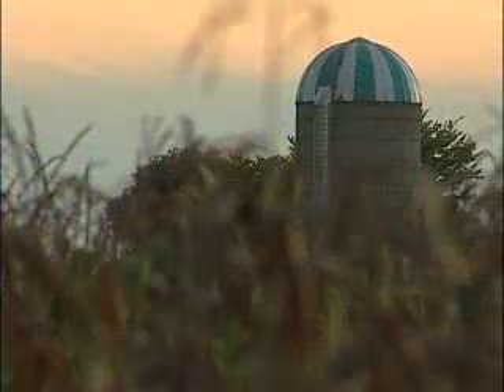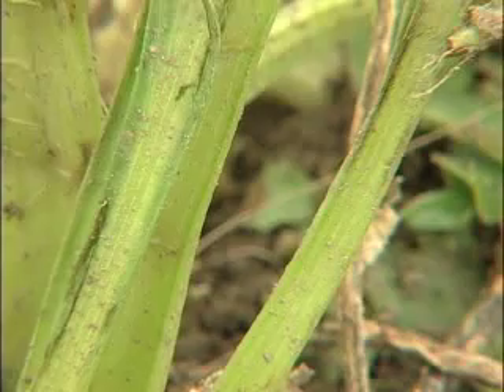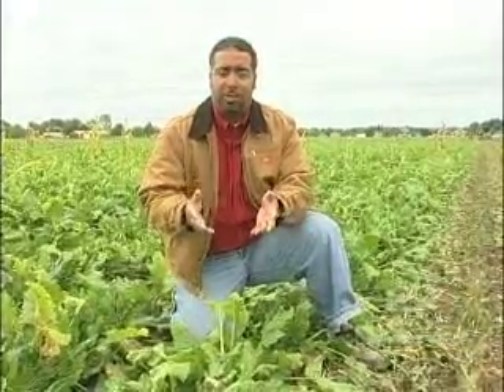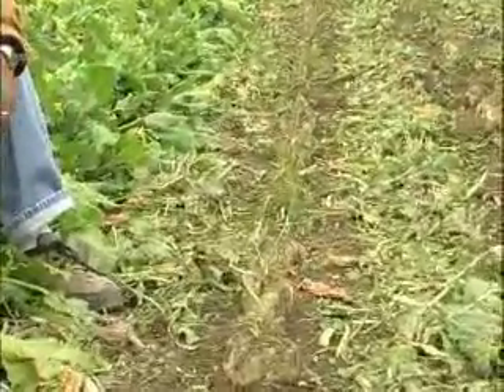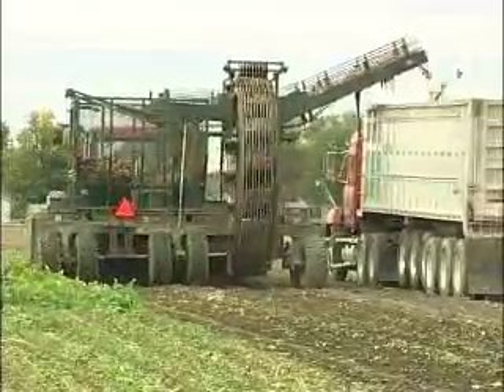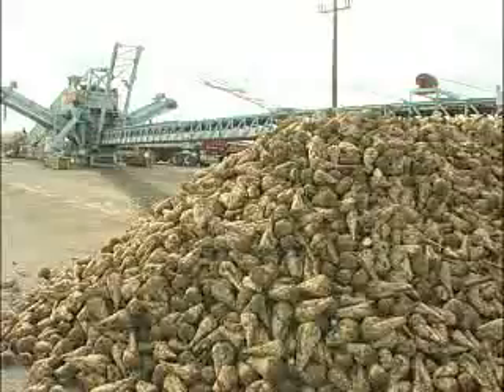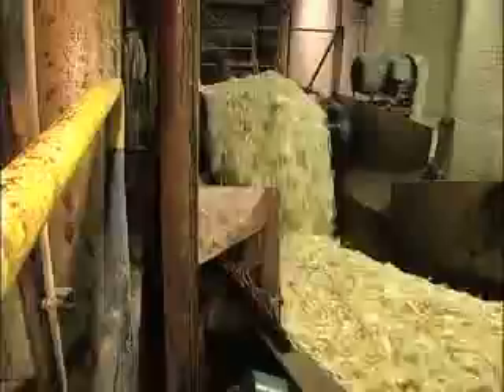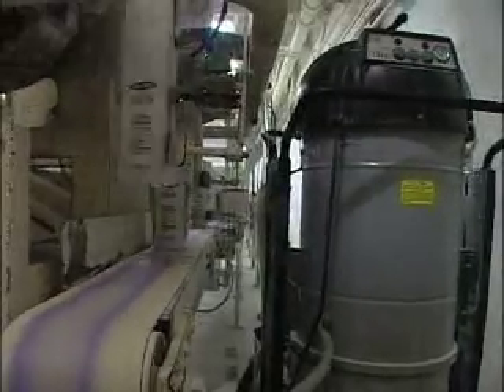Louisiana Farm Bureau: Michigan Sugar Beet-AJ Sabine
Twila TV's AJ Sabine explains the process used by many Michigan farmers of making sugar from sugar beets.